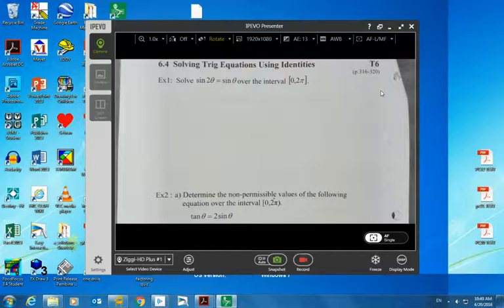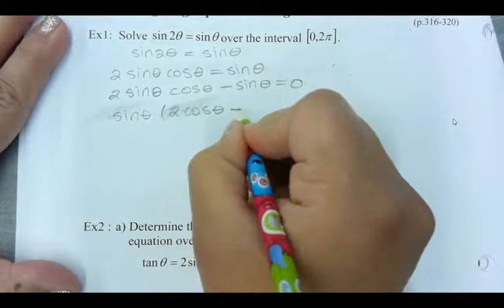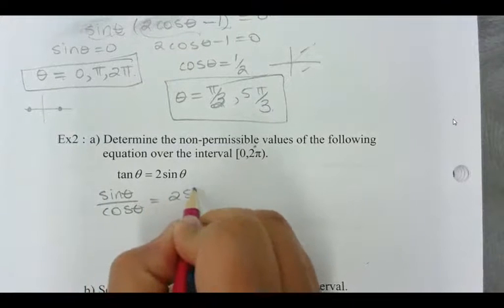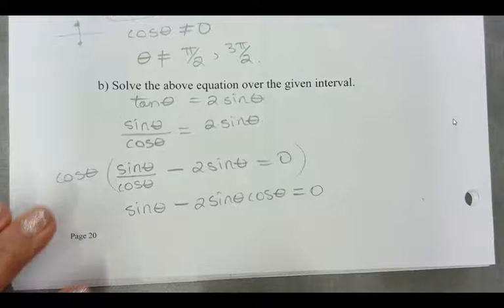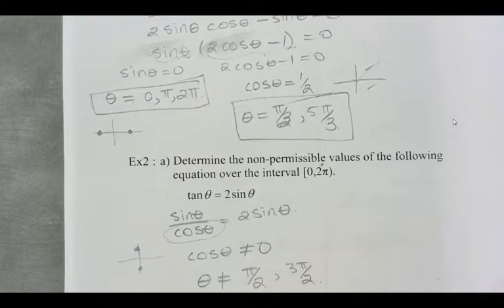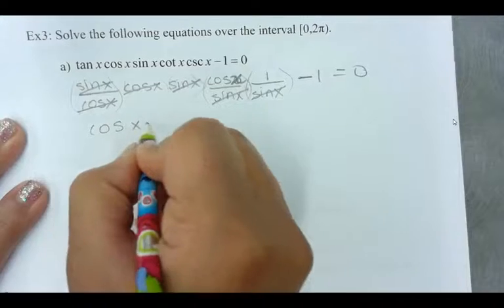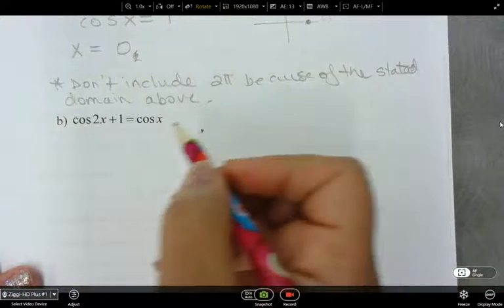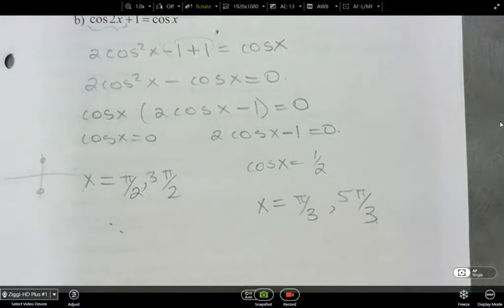PC40 6 4a T6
PC40 6.4 part 1 T6
Solving Trig Equations using Identities